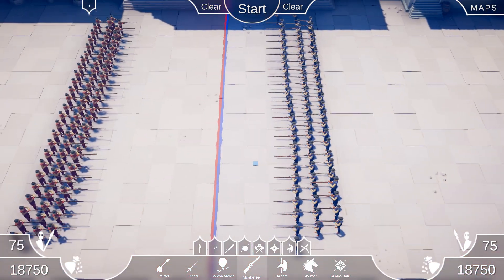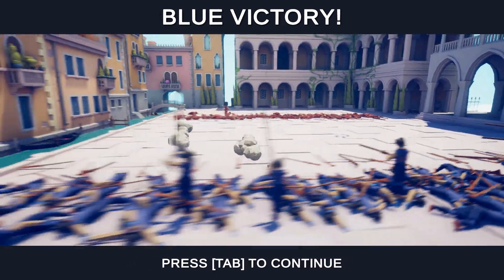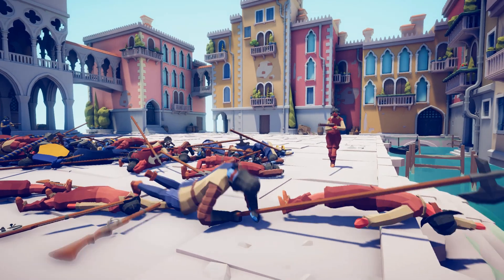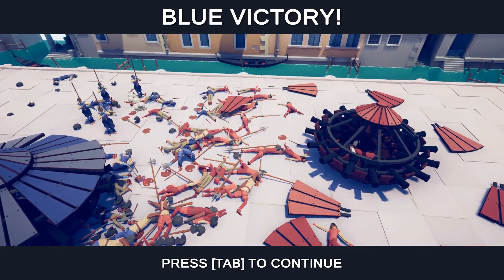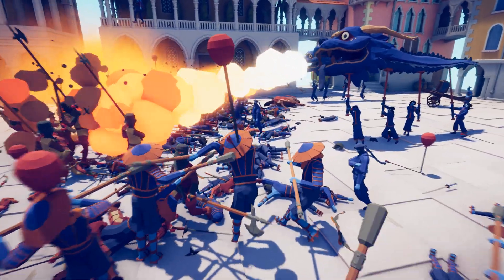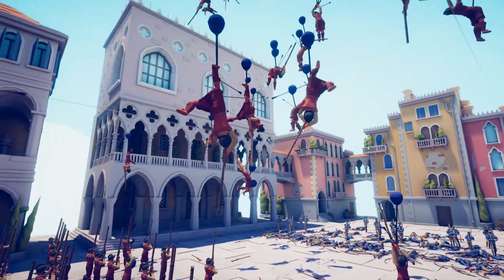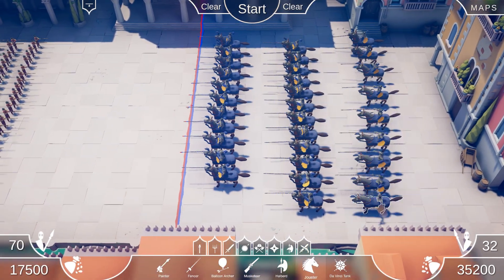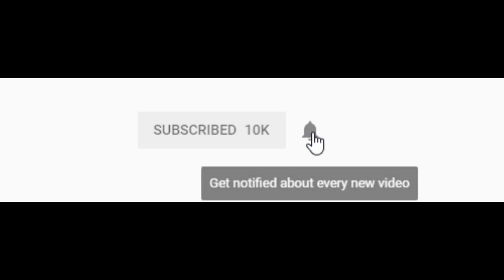HUGE Musket Line vs Heavy Cav Charge! - Totally Accurate Battle Simulator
Daley Productions plays the brand new totally accurate battle simulator renaissance update! Can a huge musket line defeat a heavy cavalry charge in this sandbox battle?

Thank you to my Patrons:
- German Murrilo
-Charlie Oxley
-Mulder